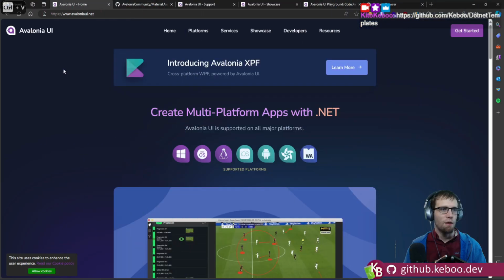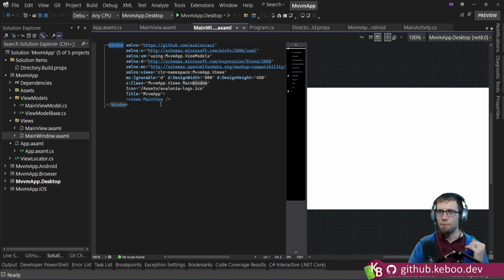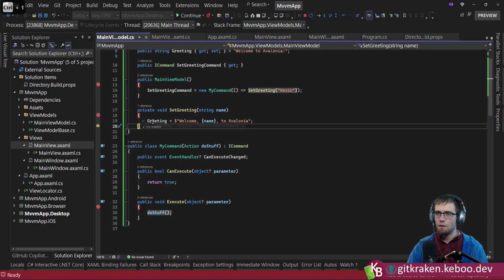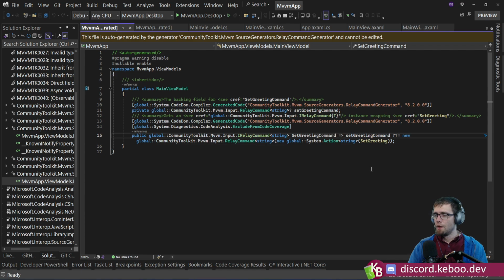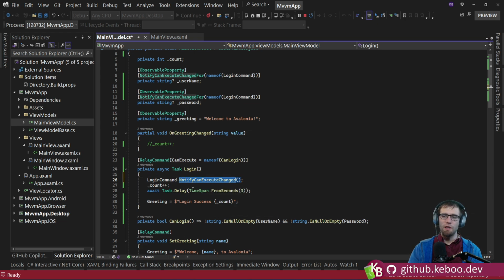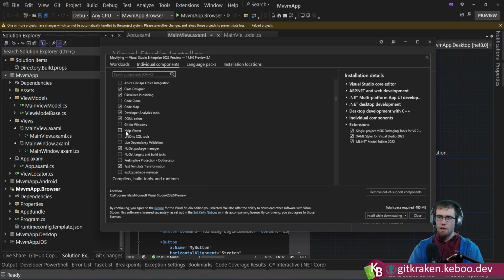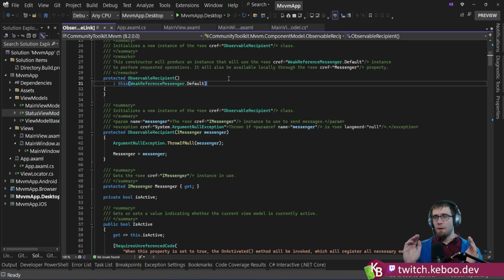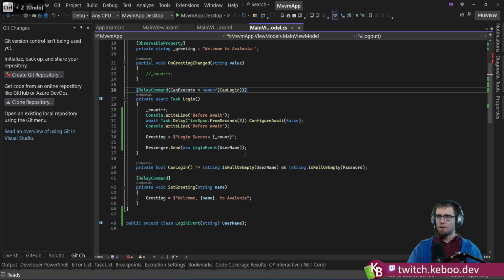C#/Avalonia - Learn MVVM with Avalonia